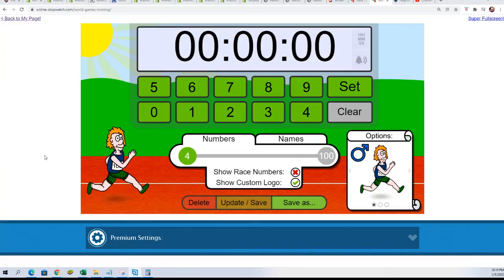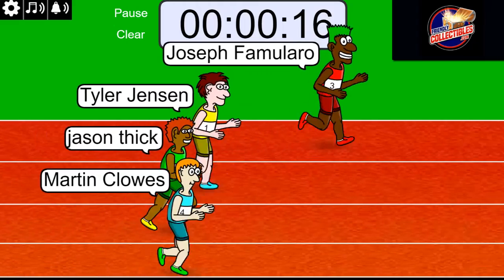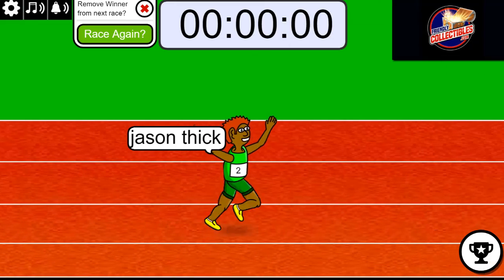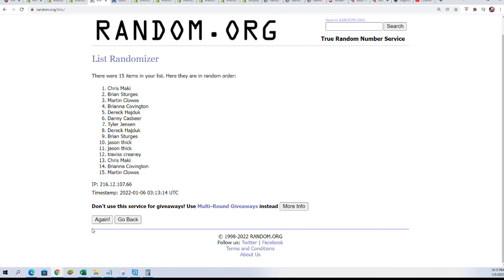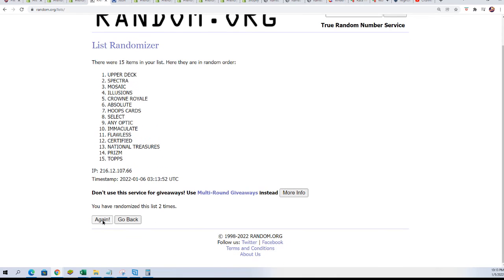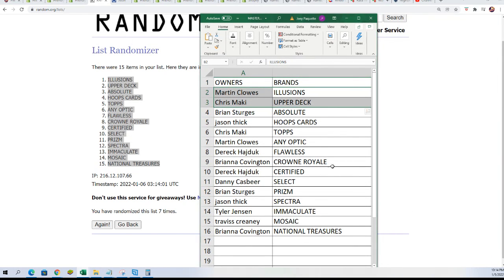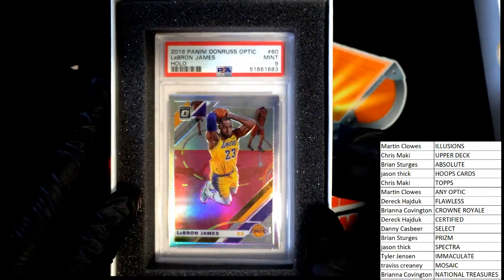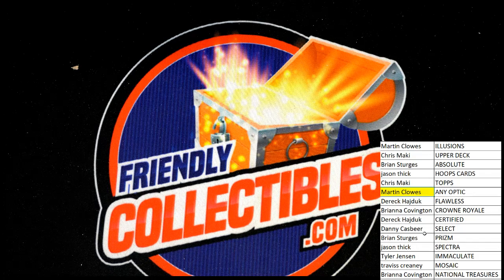202122 Hit Parade GOAT Lebron Graded Edition Series 2 Hobby Box ID LJHPHOB101